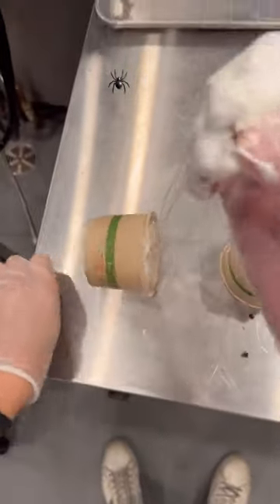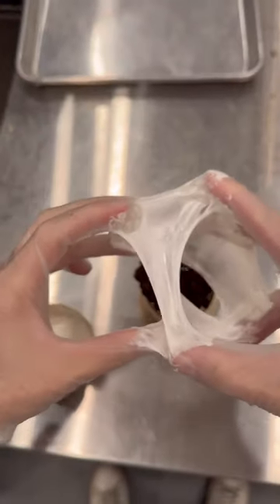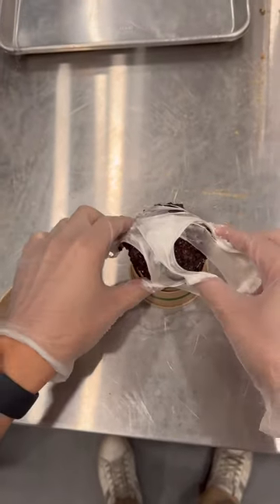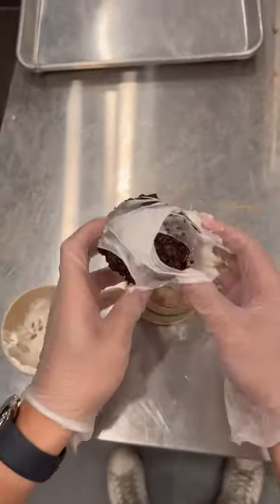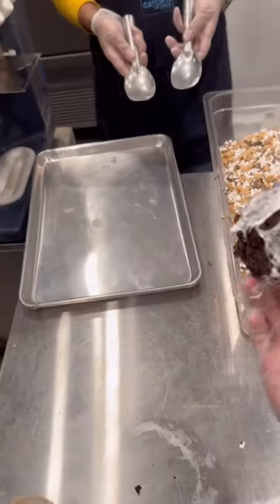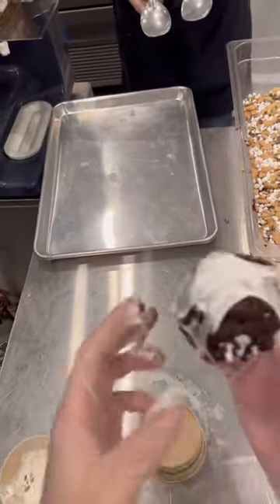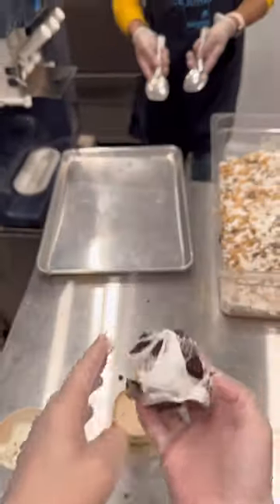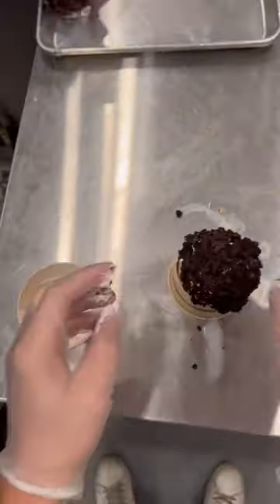Spider Web Ice Cream